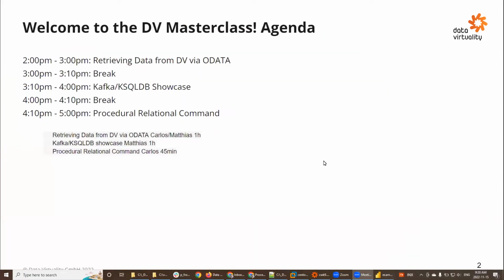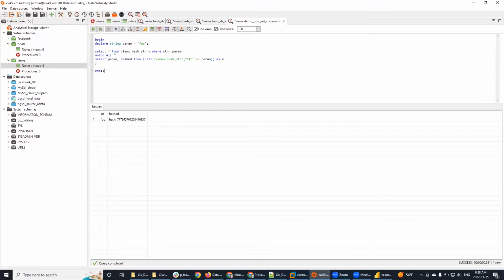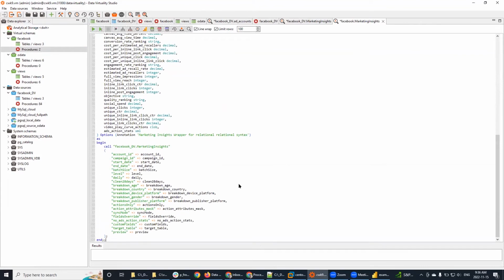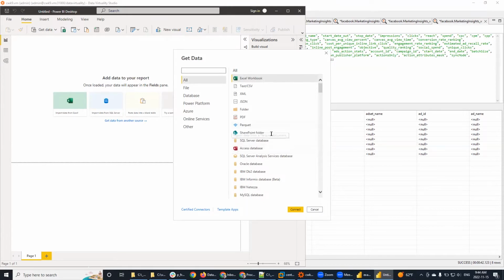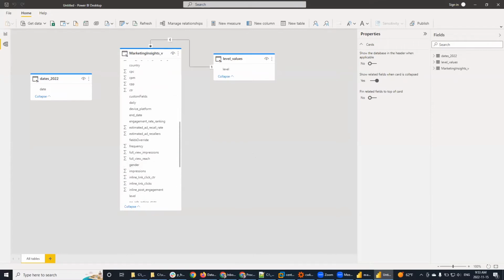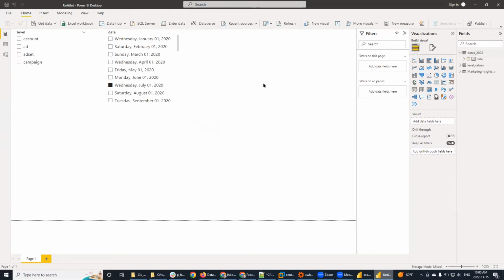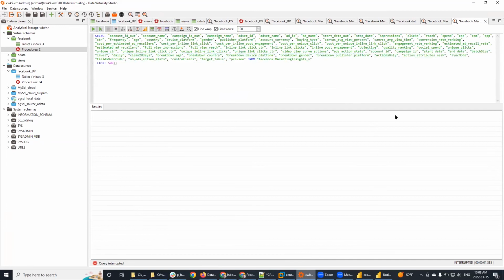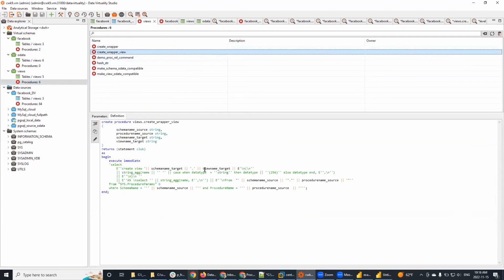Data Virtuality Masterclass 2022 | Procedural Relational Command | Part 3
If this video made you curious about data virtualization and what it can do for you find out more on our

Data Virtuality Platform SaaS, a new way to access, model, govern, and deliver data through the cloud